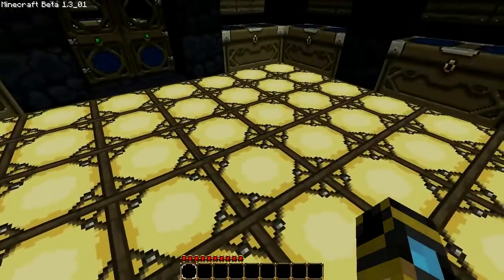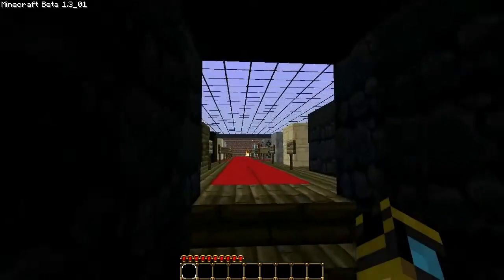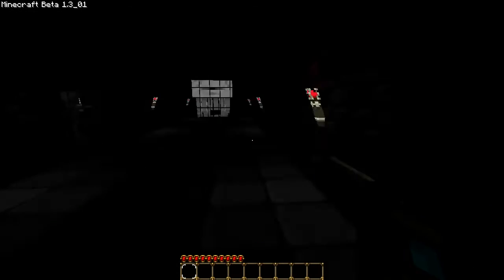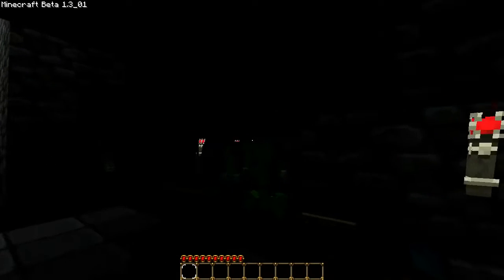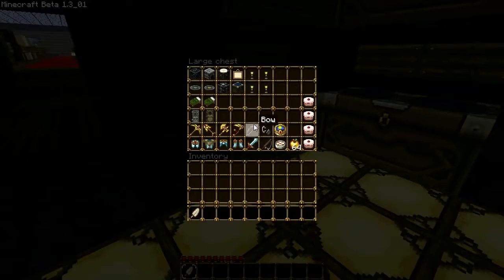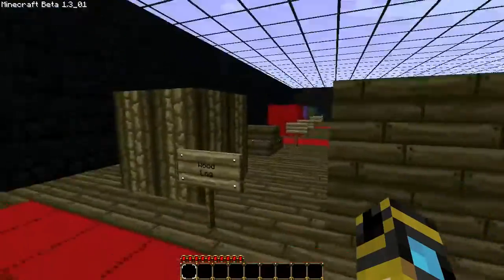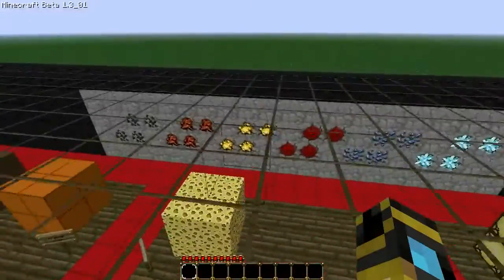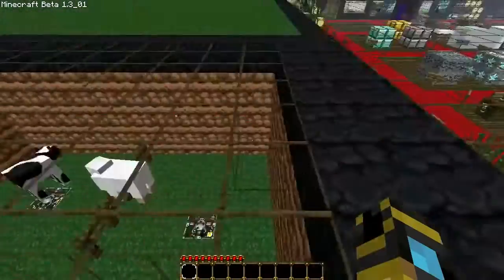Minecraft Texture Test World